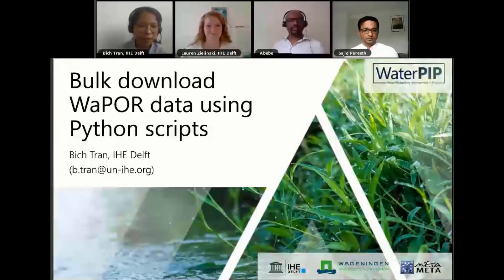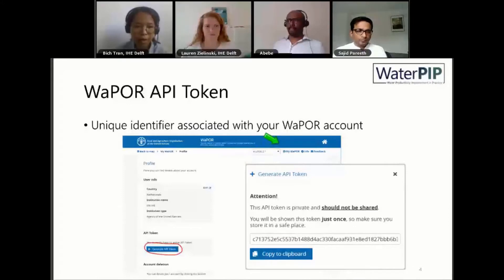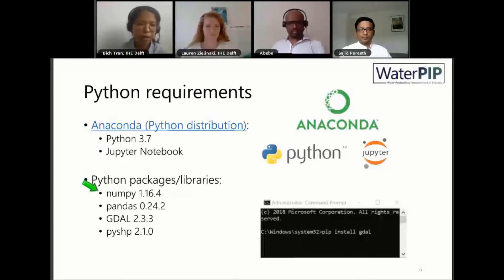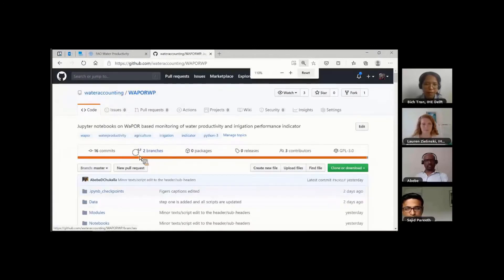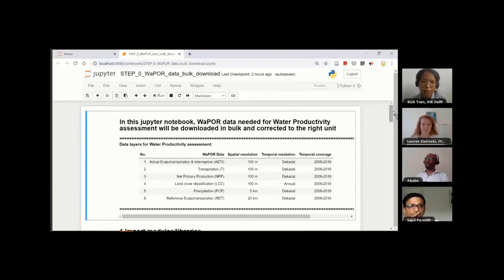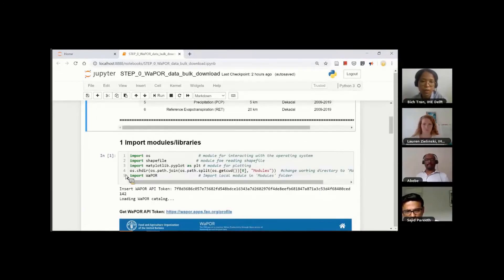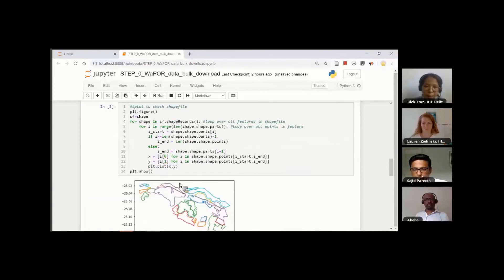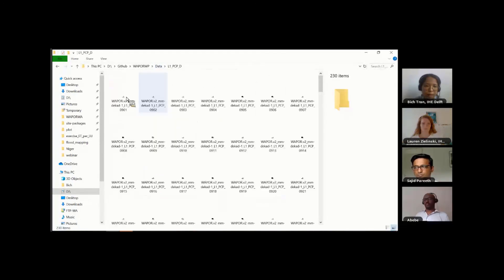Bulk download WaPOR data using Python scripts - Bich Tran, IHE Delft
This video is part of the Water Productivity Masterclass Series. This webinar series is brought to by the Water Productivity Improvement in Practice (WaterPIP) project, which is supported by the Directorate-General for International Cooperation (DGIS) of the Ministry of Foreign Affairs of the Netherlands under the DGIS UNESCO-IHE Programmatic Cooperation (DUPC). More information about the WaterPIP project can be found at waterpip.un-ihe.org.